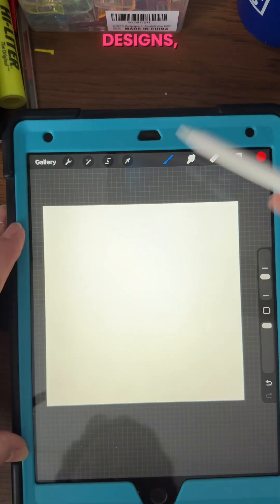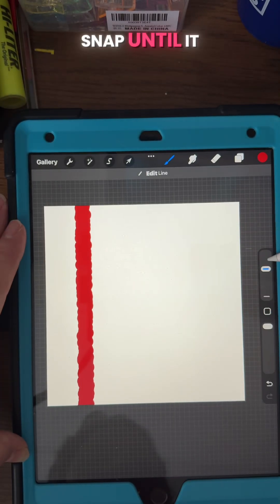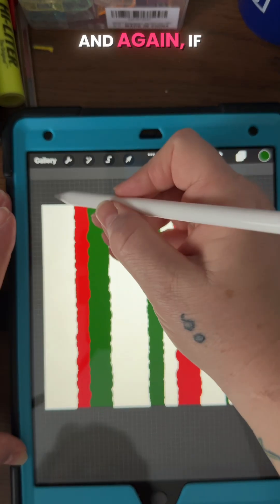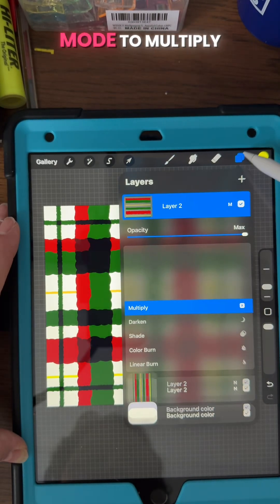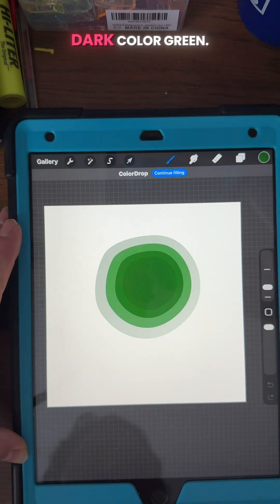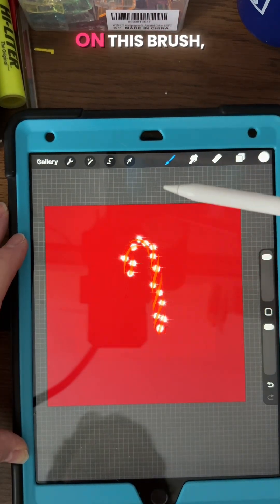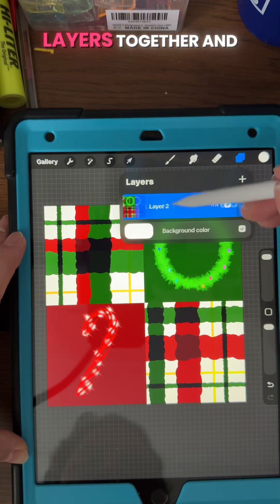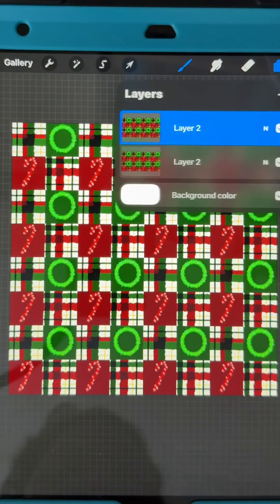How to Make a Christmas Plaid Seamless Pattern in Procreate | Easy Tutorial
In today’s video, I’ll show you step-by-step how to create a seamless plaid pattern in Procreate—and how to make it extra festive by adding Christmas elements inside some of the squares using my Christmas Procreate brushes.

You’ll learn how to:
✨ Set up a perfect seamless canvas
✨ Build a clean plaid grid using layers & symmetry
✨ Add color, texture, and depth to your plaid
✨ Insert Christmas icons (lights, trees, ornaments, snowflakes, gifts, etc.) inside selected squares

To Get my Christmas Brush Collection,